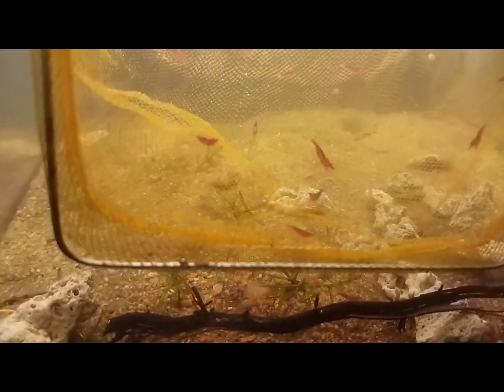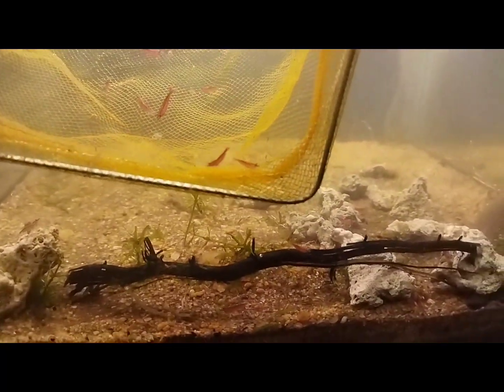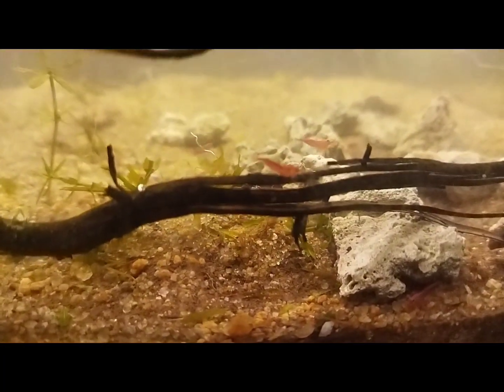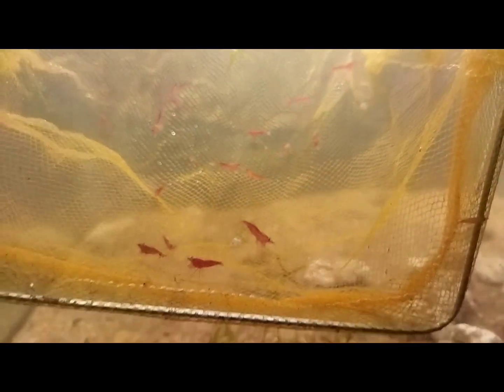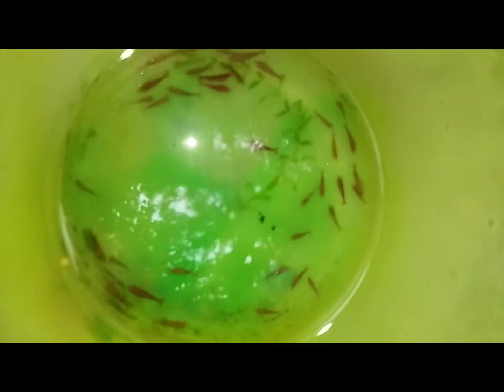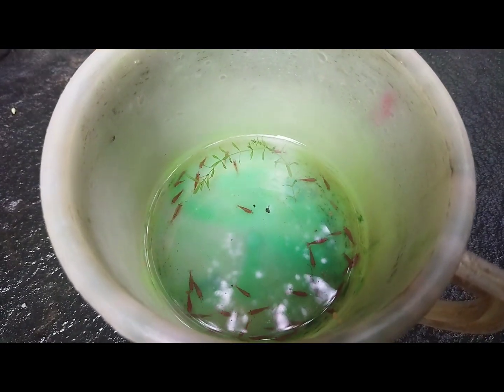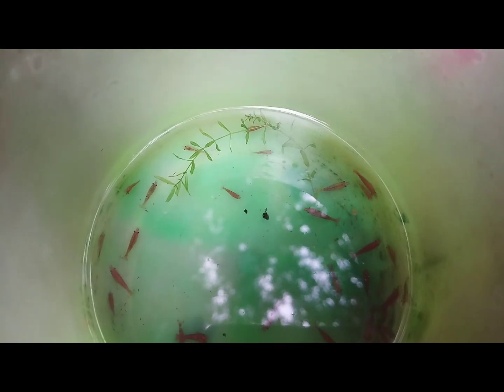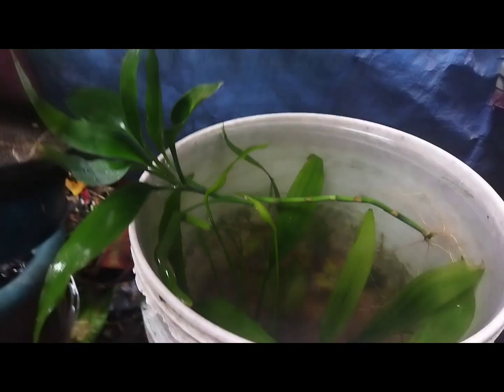My Out Door Palnted Setup Dakho 🔥 Planted Setup New Video.@PetLoversIndia